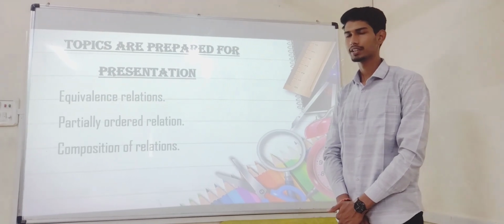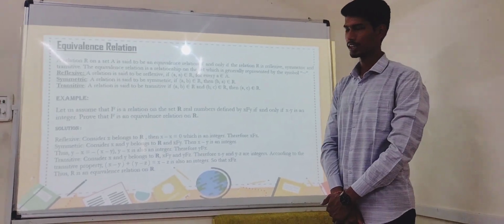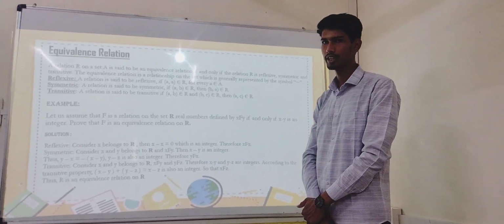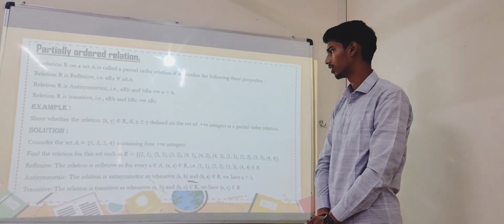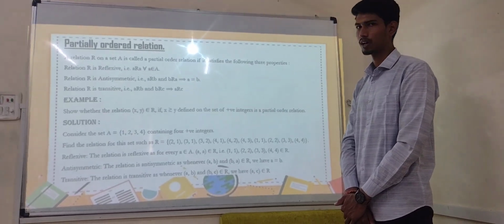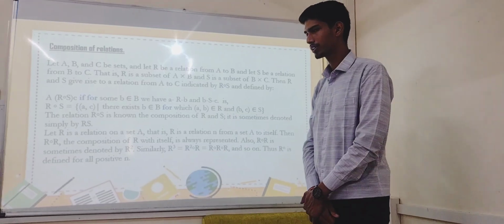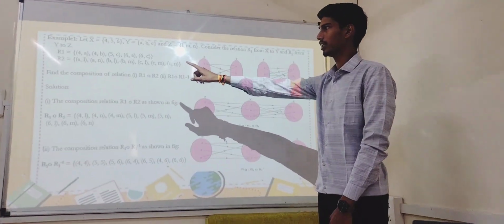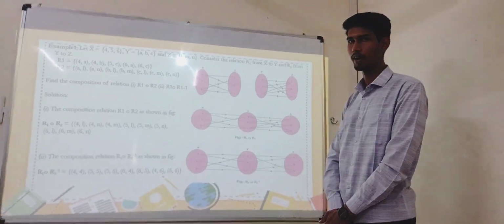Equivalence Relation, Partially ordered relation, Composition of relation- Discrete Mathematics.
Basic Concepts of Equivalence relation, Partially ordered relation, Composition of relations are presented in this video..